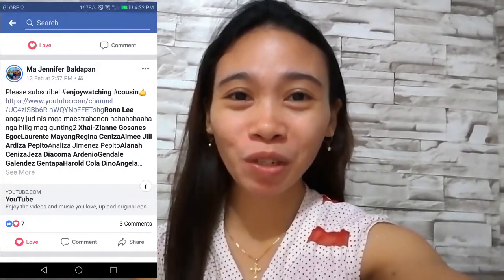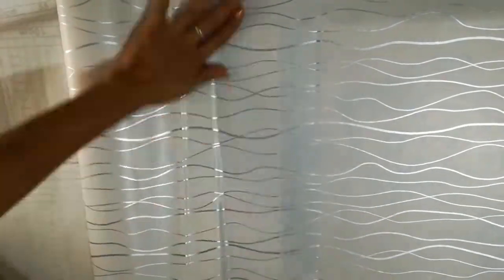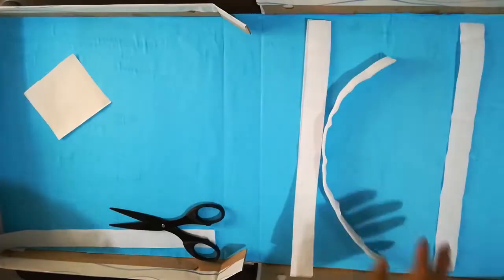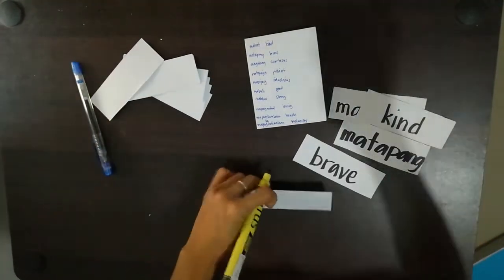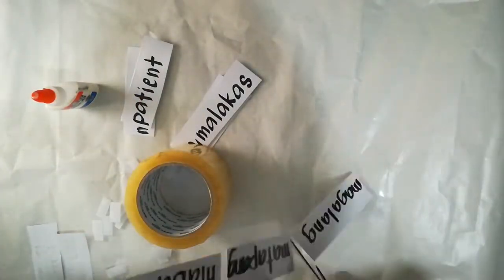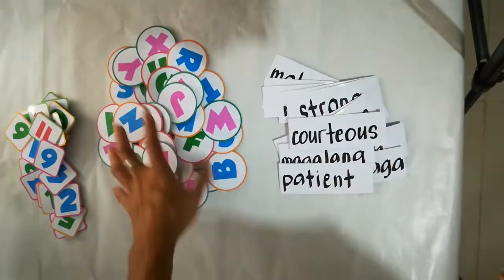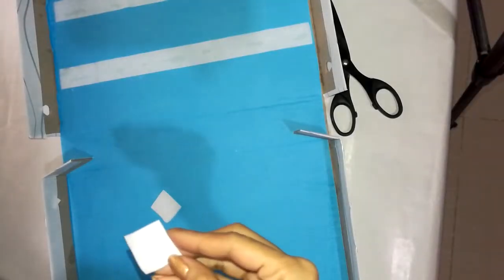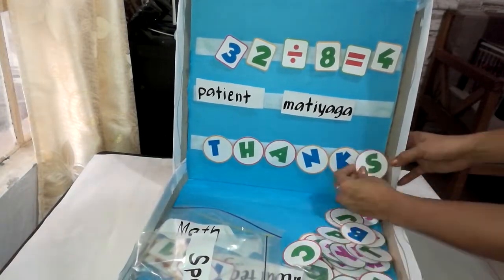DIY Transform Pizza Box to Visual Aids for Teaching Kids | Educational Toys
Reuse your empty pizza box and make a DIY Teaching Visual Aids for your kids.